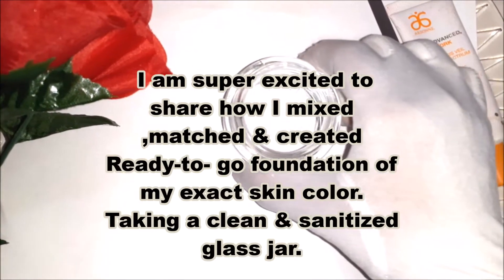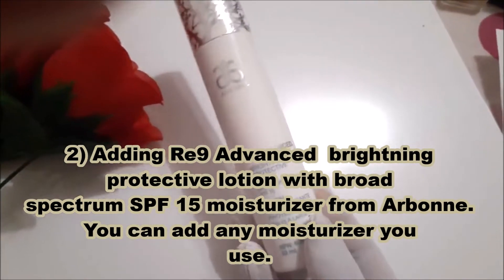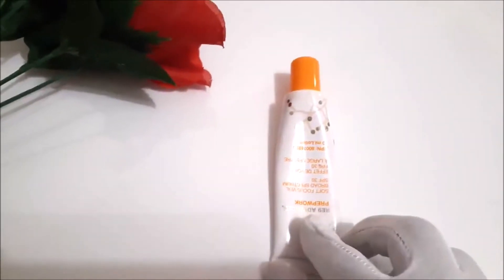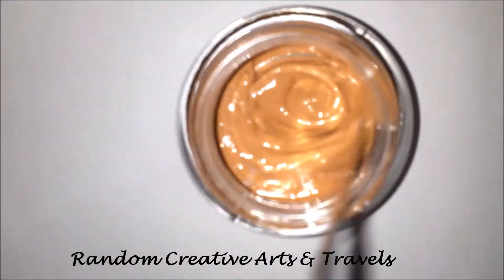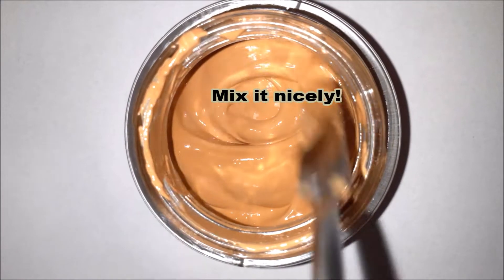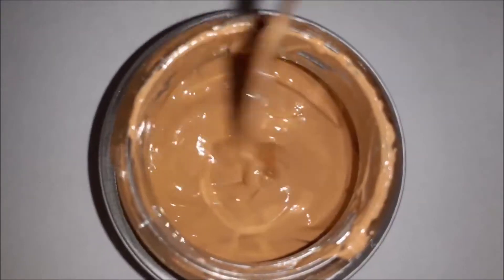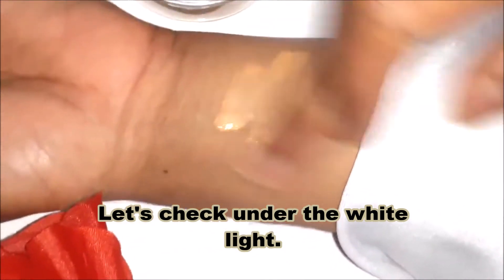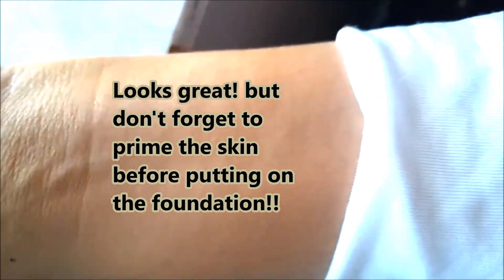How I MIXED, MATCHED and CREATED MY PERFECT COLOR FOUNDATION | Get READY in minutes | DAY MAKE-UP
Assalamu alaikum ! Amazing viewers, it's hard to find my exact foundation base. So
.  I mixed 3 different foundations from 2 different companies- Satin finish & 12-hr studio blend from Modern basic (wholesale only meant for certified estheticians, beauticians and beauty schools. Liquid foundation fair shade from Arbonne.
 . I even added sunscreen and moisturizer to my ready-to-go foundation.

So, please watch the whole video to find out how I created light weight, soft satin finish, full sunscreen protection, moisturized with full coverage.
-No more wasting time in the mornings, Easy, quick use, & ready to go.
- Make sure to prep & prime the skin before using it.